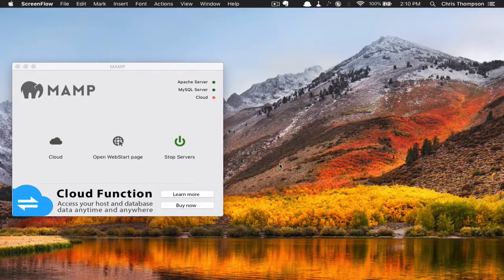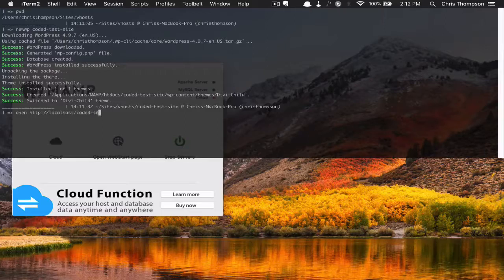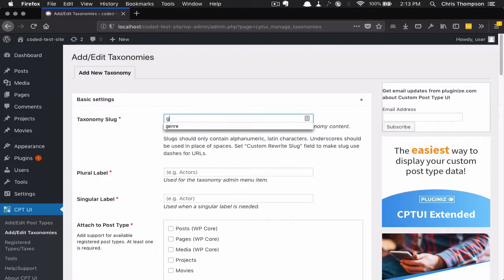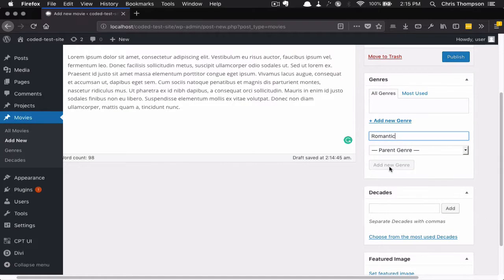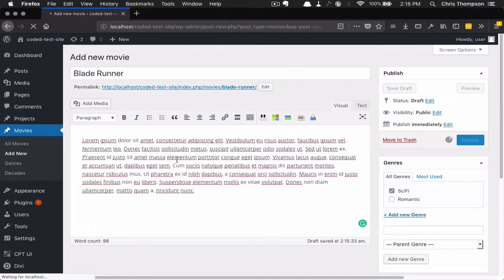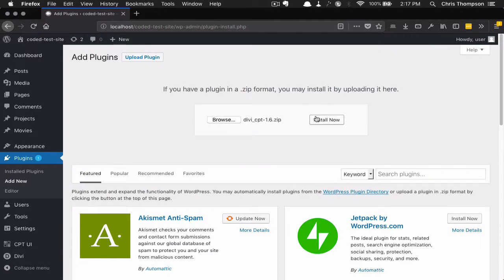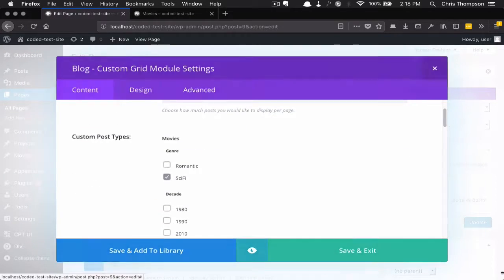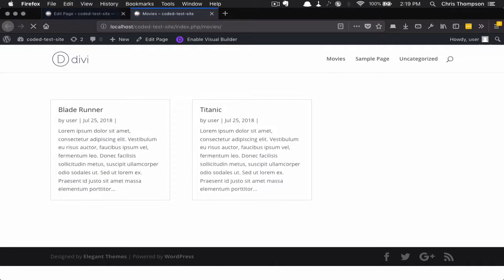How to use the Divi Custom Post Types Plugin (Depreciated)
In this video, show how you can easily display your custom post types with the Divi using our plugin Divi Custom Post Types. We are using the popular plugin Custom Post Types UI to create our Custom Post Types.